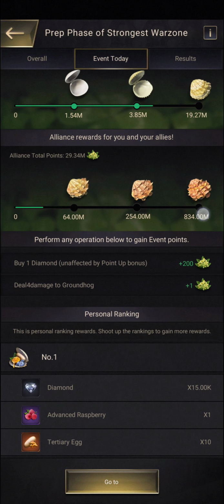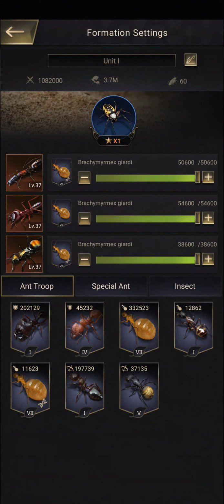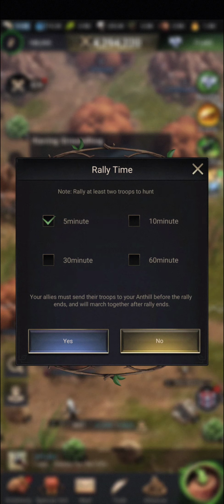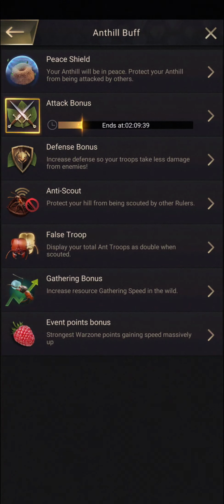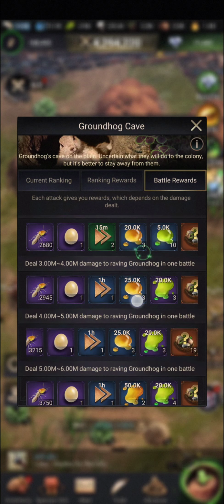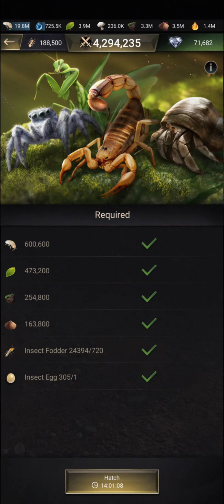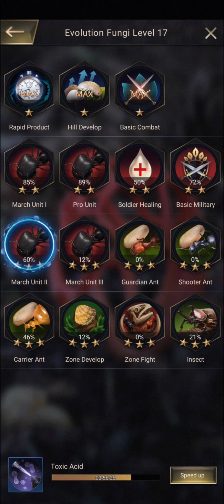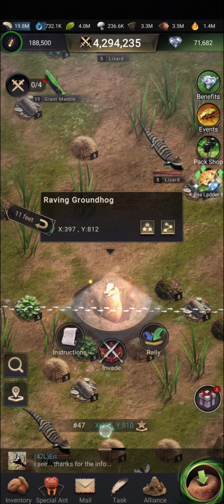The Ants: Groundhogs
This was the first Groundhogs event, before the recent update.

Noted changes:

Rallies can now leave once the queue is full.

Rewards are significantly better.

Battle reports are more detailed.